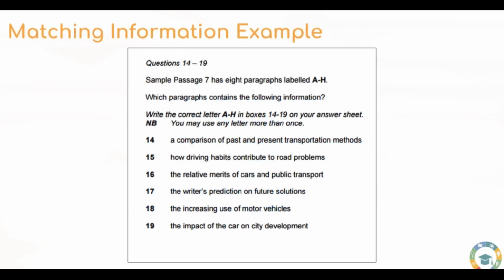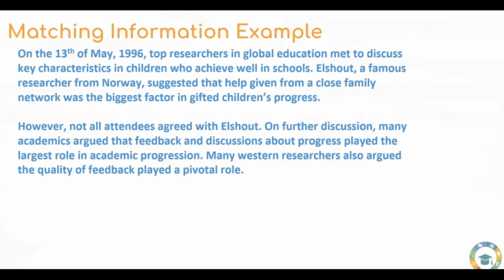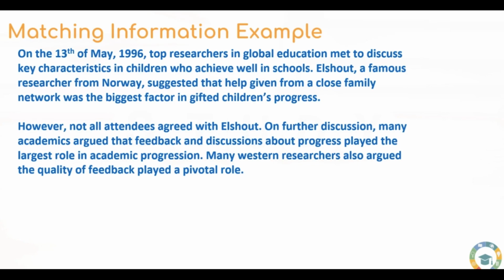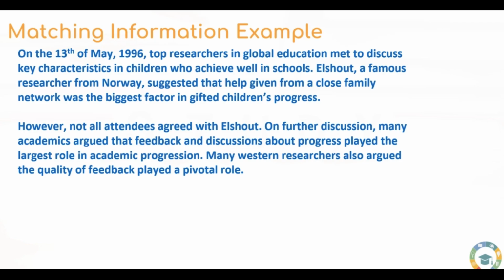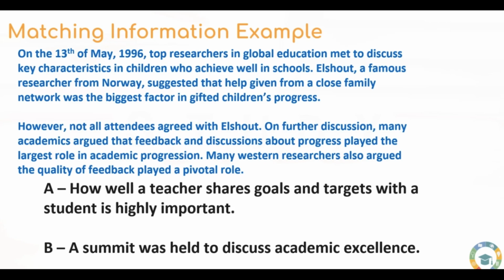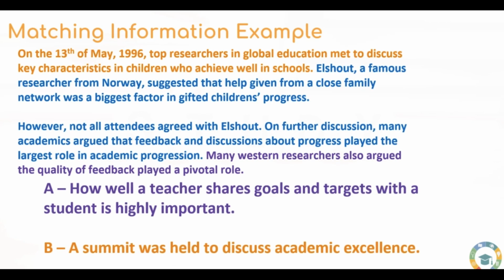Matching Information to Paragraphs Questions, IELTS Reading Tips and Tricks